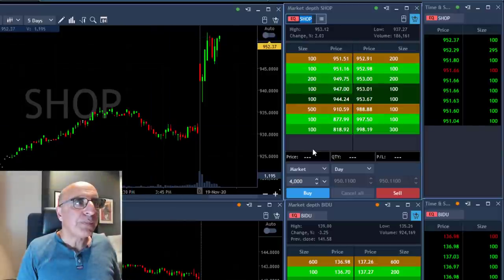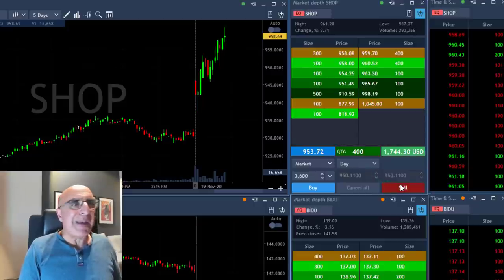AFTER 20-YRS OF TRADING